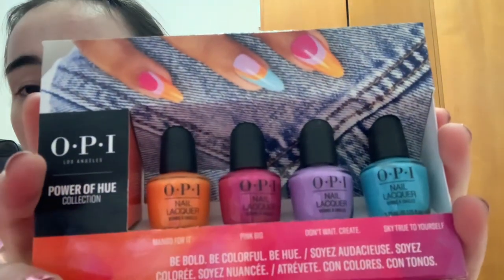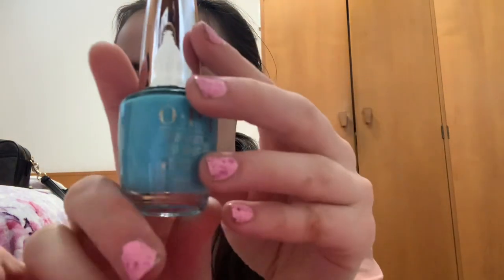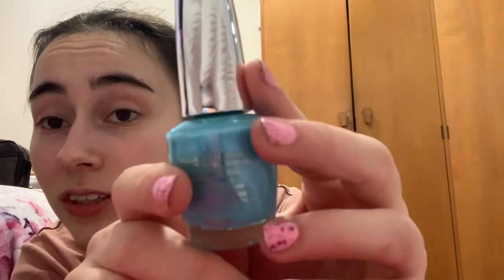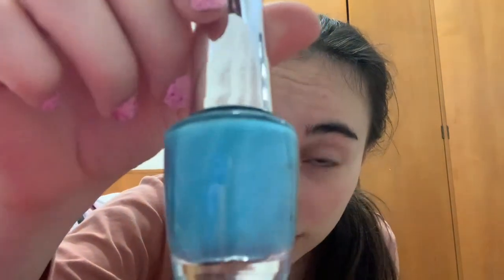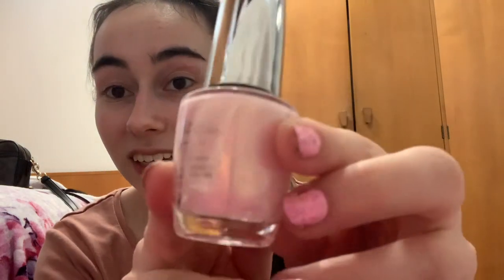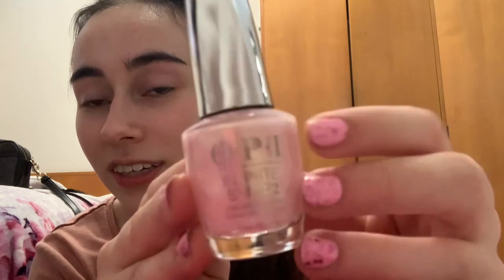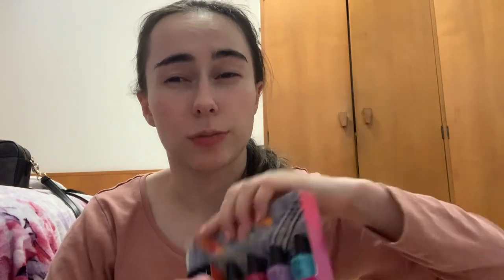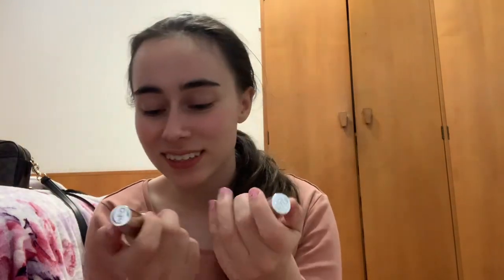Epic Amazon Prime Haul Part 3